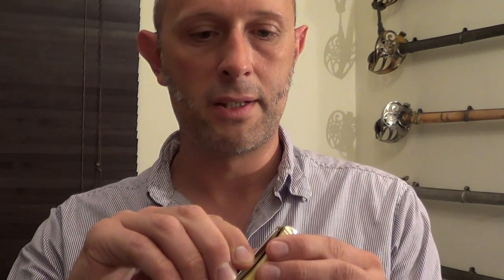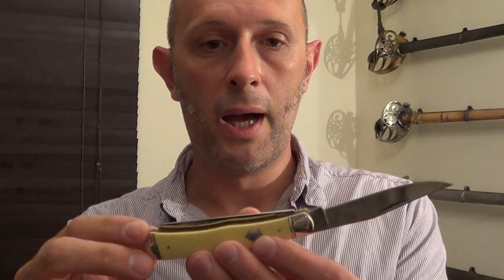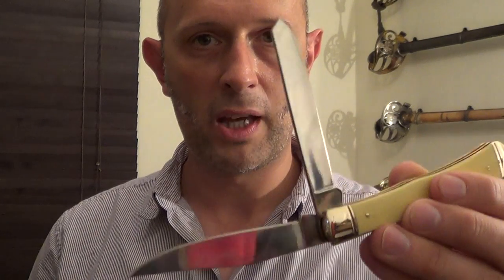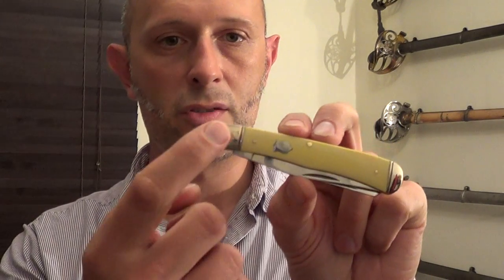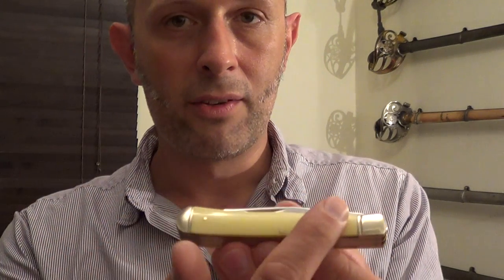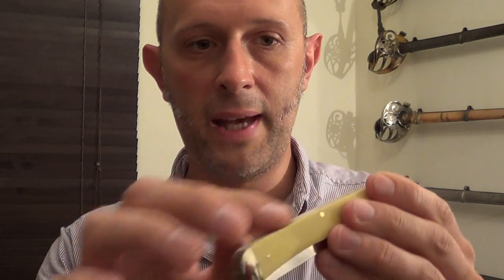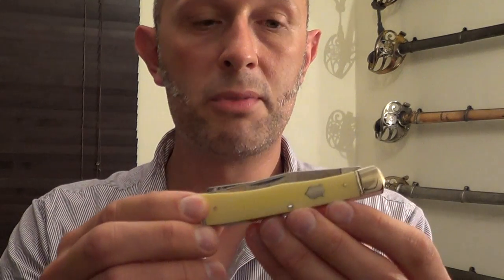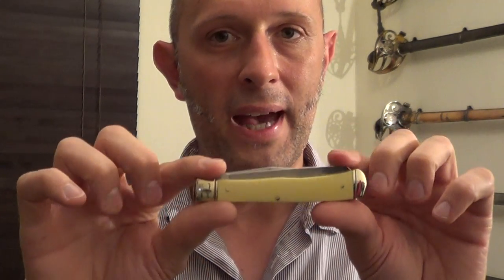Review: Rough Rider Old Yellow Trapper knife from Hennie Haynes